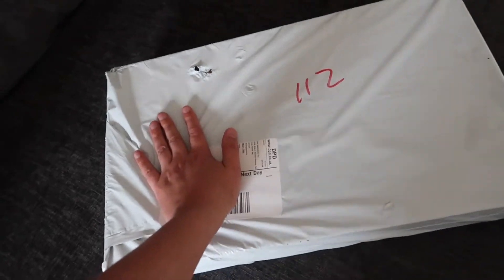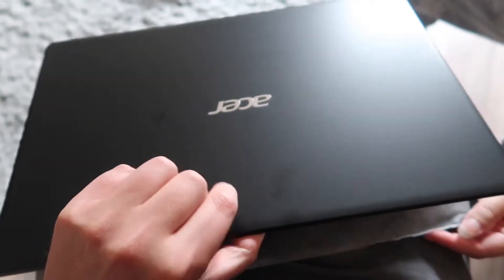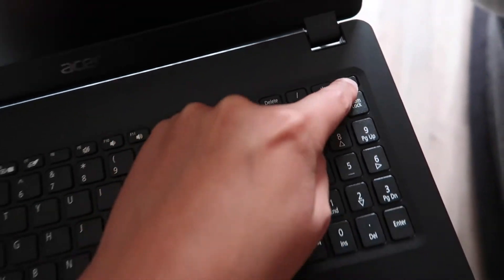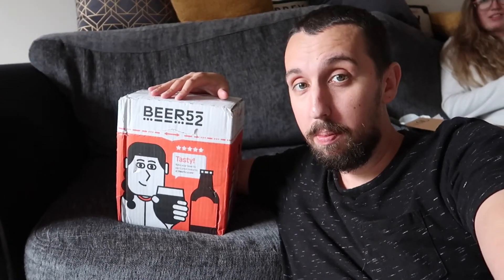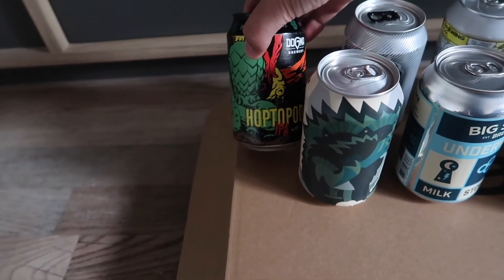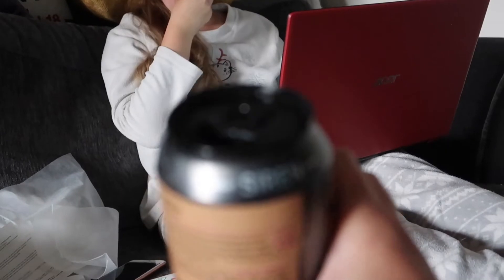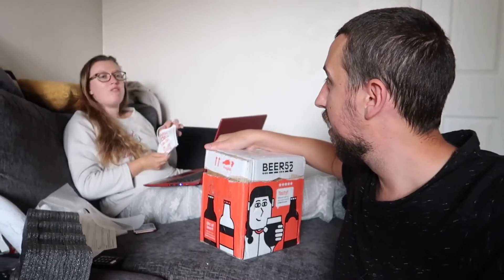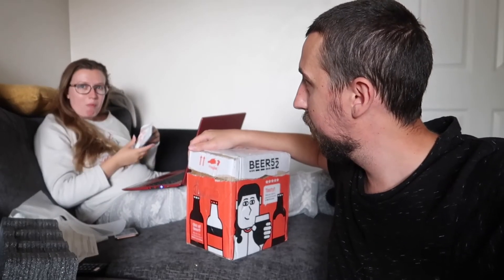We got some pretty awesome deliveries today | Beers and laptops!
What an awesome couple of deliveries that we got today. A perfect combination of beers and technology!

Hello and welcome to Josh and Lauren's WanderWorks! Sometimes we do stuff, sometimes we don't, whatever the case - the camera will almost always be coming too! We're from Barnsley in the UK, we love Disney (or more specifically trips to the most magical place on Earth in Florida), Lauren is a massive Harry Potter buff and Josh is a fully paid up Star Wars nerd. It works. Enjoy.